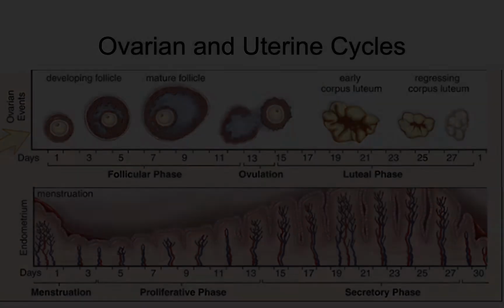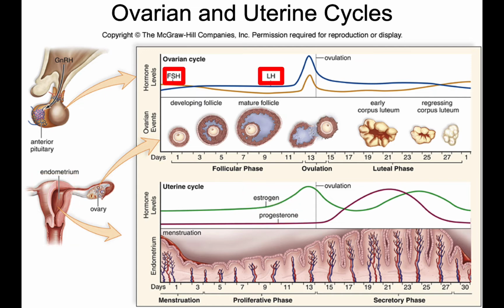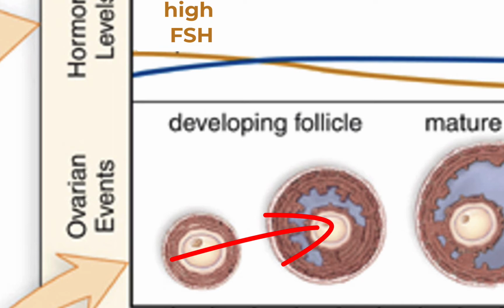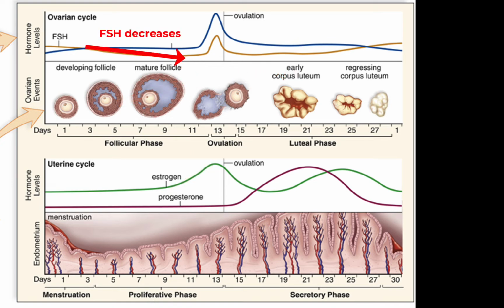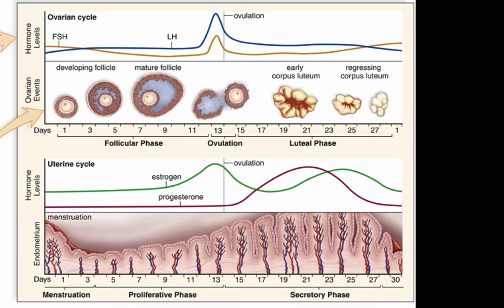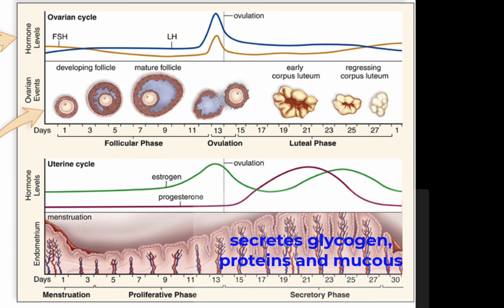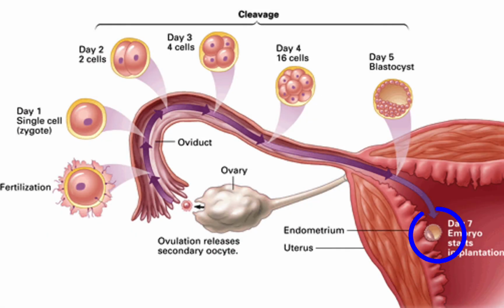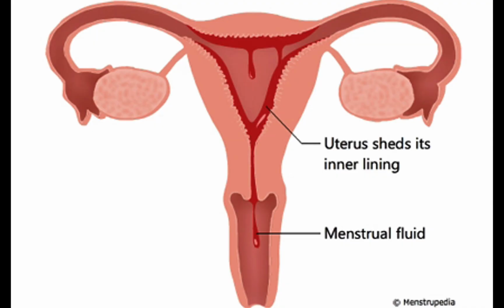9h hormone cycles